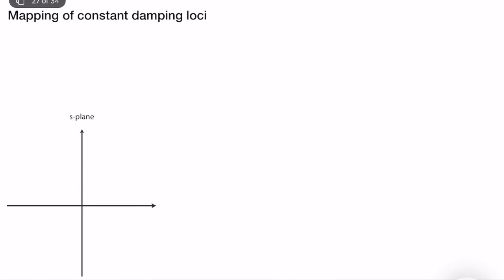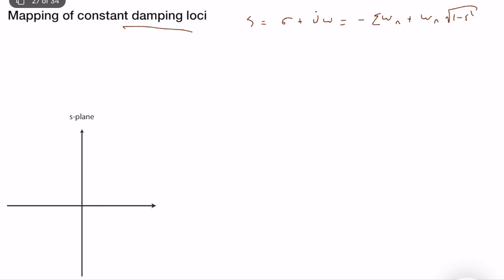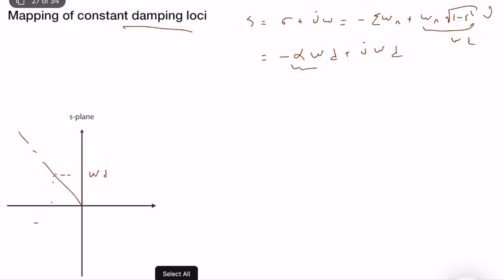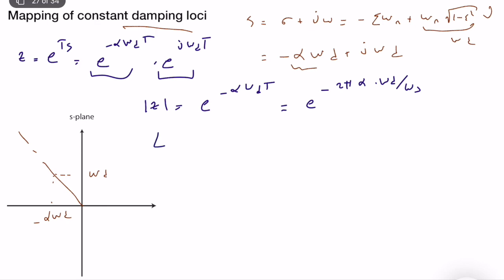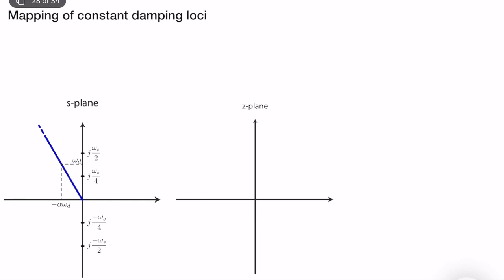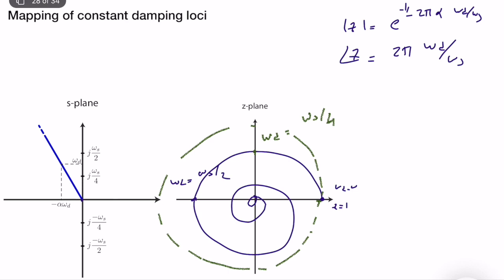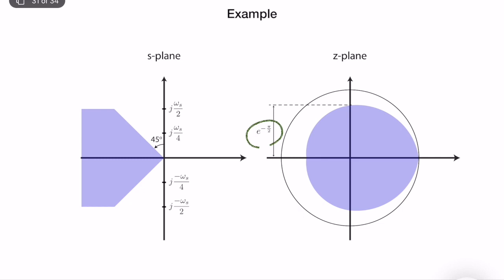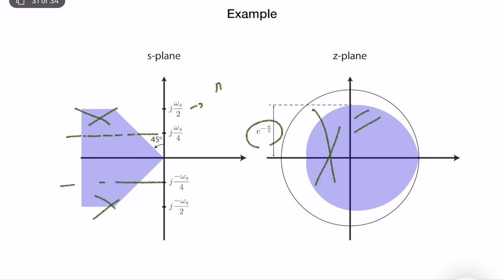Discrete-Time-Systems - Mapping Between s & z planes (Lecture 7 - Part II)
In this video, I analyze the mapping of constant damping loci in s-plane to the z-plane in the context of digital control systems.